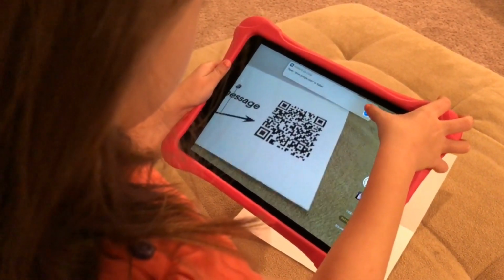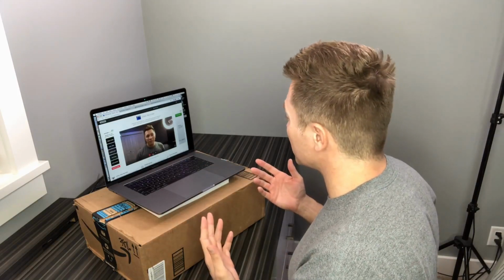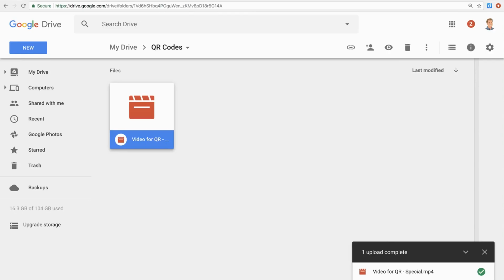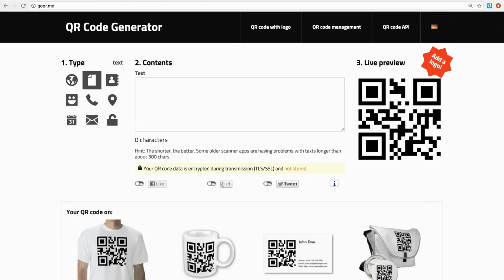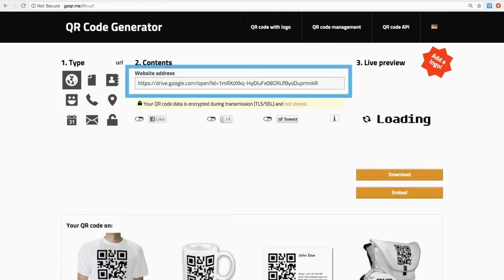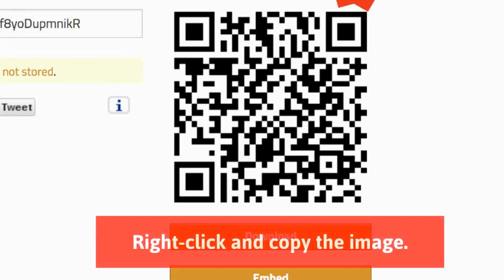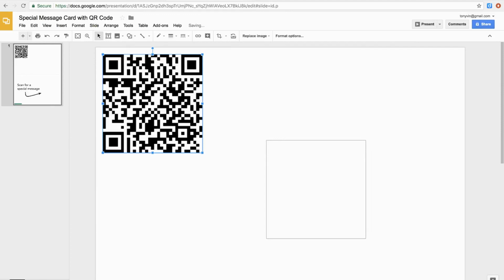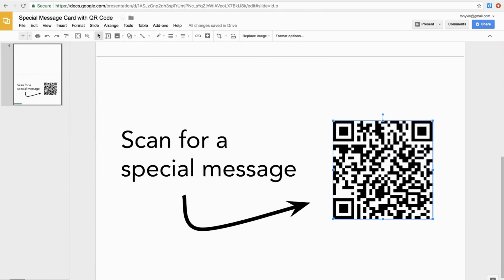How to Make a Video QR Code?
How to Make a Video QR Code? Check out here.